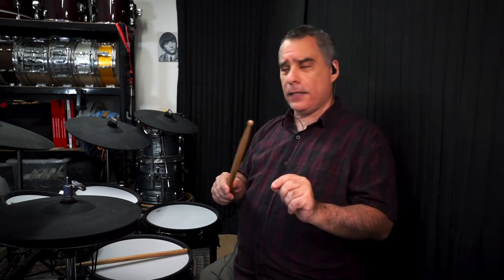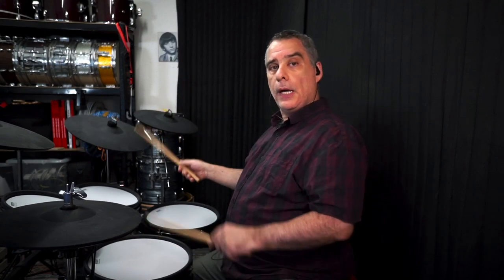Playing The Ride Cymbal | Start Learning Drums Pt.6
It's part 6 in my series of videos for absolute beginner drummers. In this offering we learn to play the ride cymbal and add a hihat foot stroke on 2 + 4 to thicken the snare and get a bit of exercsice in the non-dominant foot and/ or leg. Add a crash and fill to all this good stuff and you'll be ready to alternate between hihat and ride.

00:00 Intro
00:49 Best grip for the ride
02:15 Playing a beat on the ride
03:53 Add the hihat foot stroke
05:18 Try some other beats
06:28 Counting four bar phrases with crash
07:32 Add a fill
09:04 Alternate hihat and ride
11:30 Outro